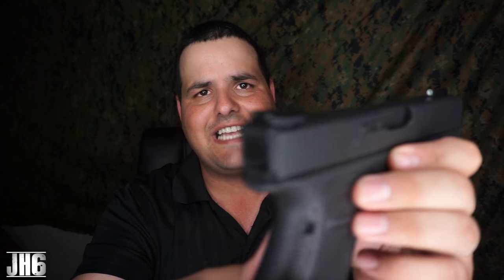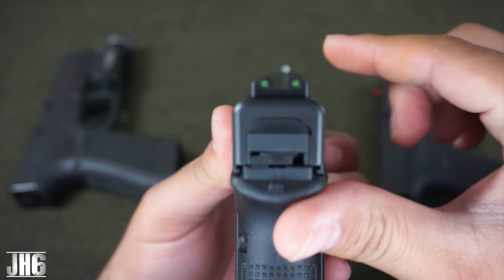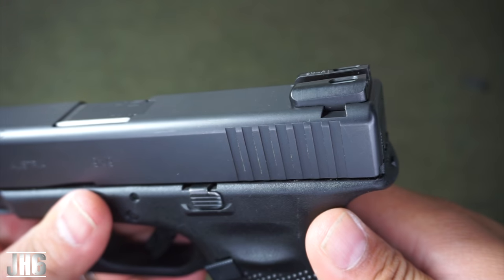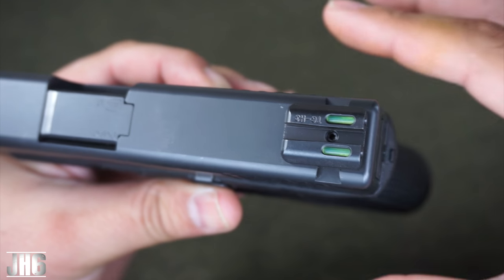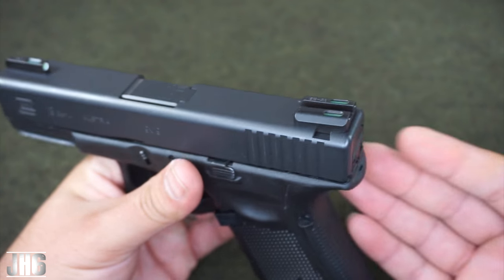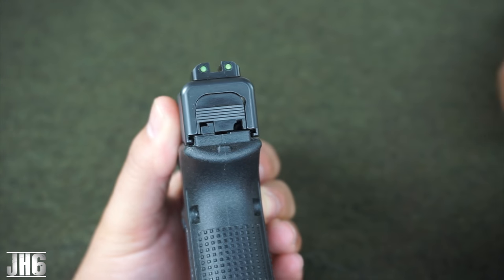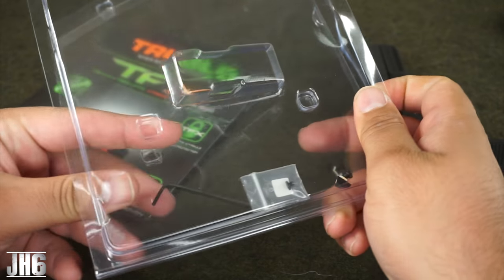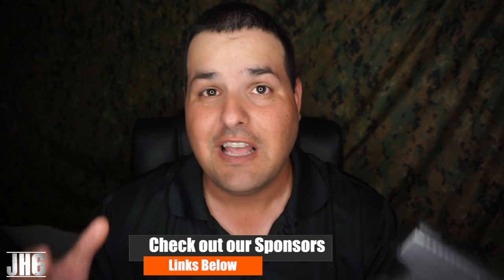TruGlo TFX Tritium & Fiber Optic Sights for Glock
In this video, I am taking a look at the TruGlo TFX Tritium & Fiber Optic Sights for Glocks.  These sights provide a compact snag-free design, longer sight radius, and durable construction built.  In addition, the highly visible white ring surrounding the front fiber encourages the eye to rapidly focus on the front sight for a fast and accurate sight picture.

Thanks to OpticsPlanet.com for sending these sights for T/E

Please consider supporting this channel by using this link for all your Amazon shopping:

JH6 Out!